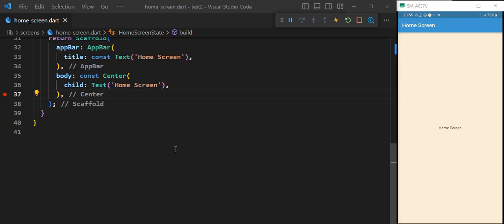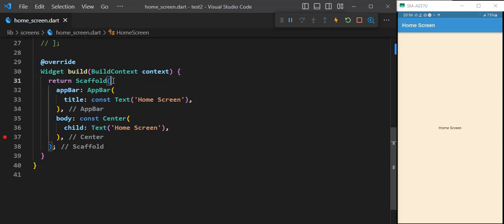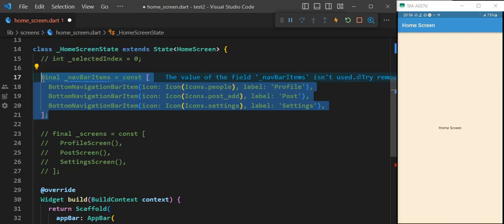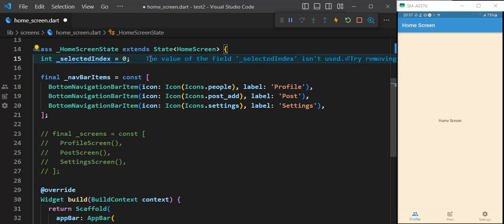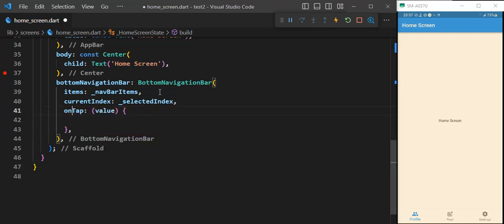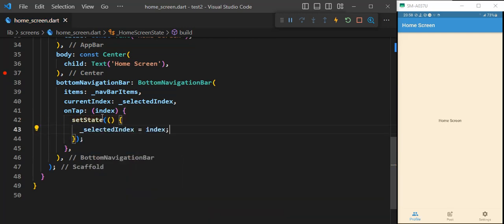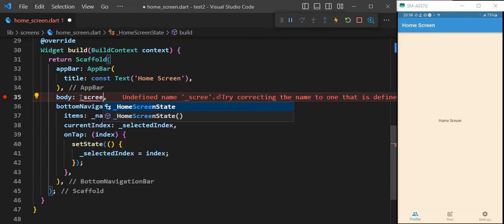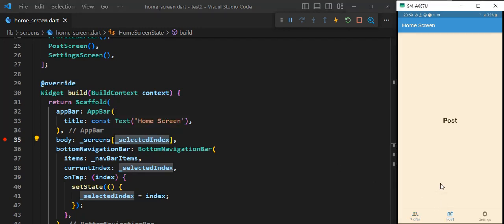Flutter Bottom Navigation Bar Tutorial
Hello guys!
Welcome to code HQ. In this tutorial we learn how to create a simple Bottom Navigation Bar in Flutter.

This is our first video in the youtube channel. We will do our best to provide the latest and best tutorials on different programming languages and framworks and hope you like it.

flutter bottom navigation bar tutorialBottom nav bar in flutterFlutter nav barBottom navigation bar flutterFlutter navigation bar